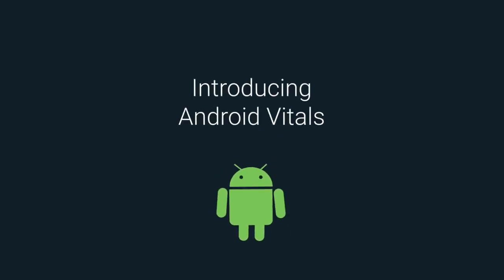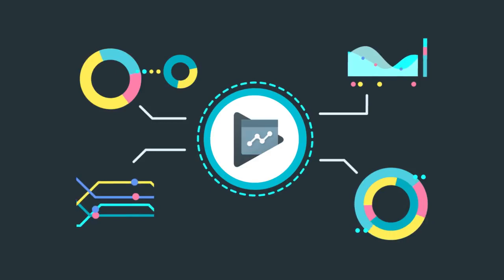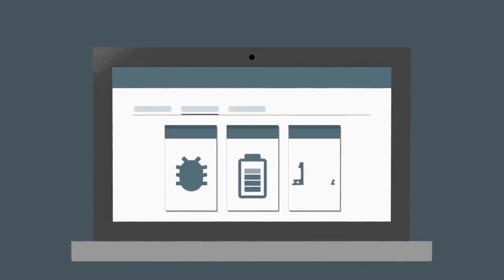ANDROID TUTORIAL : Use Android Vitals in the Google Play Console to Understand and Improve